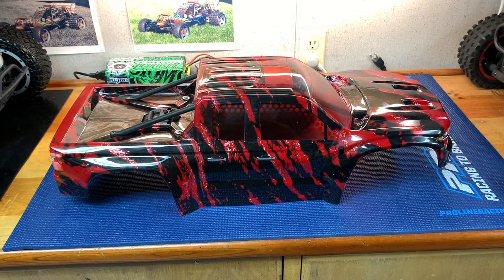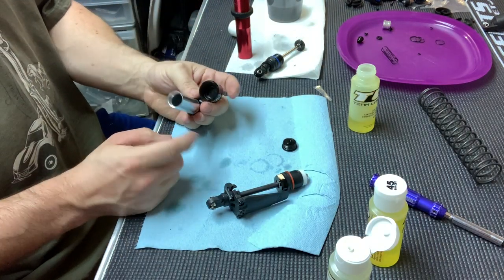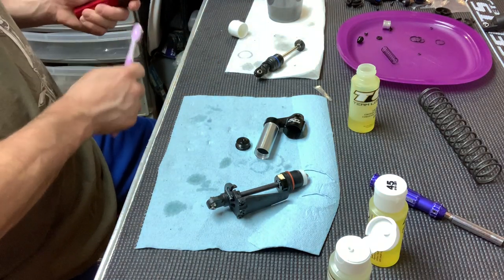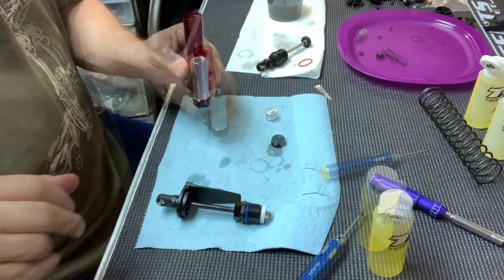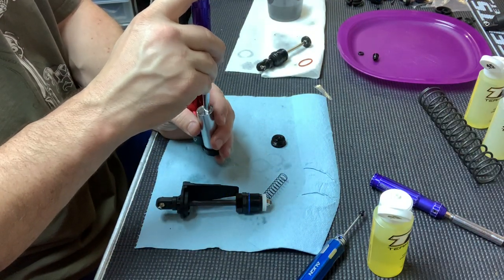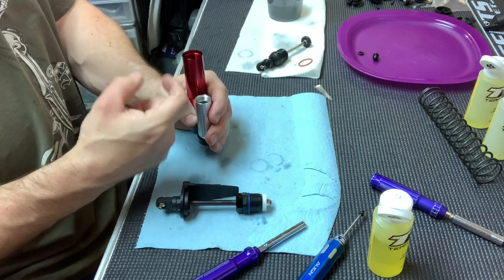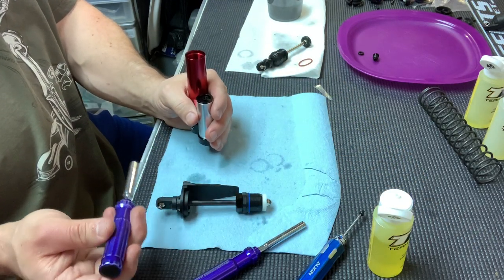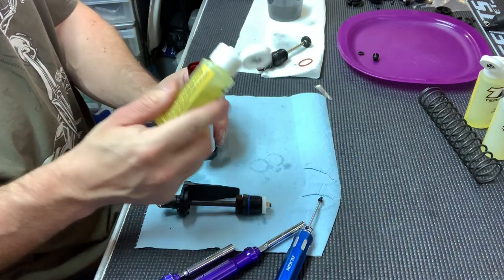Proline Ultra Reservoir Shock upgrade on the Traxxas X-Maxx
Upgrade to the Proline Ultra Reservoirs and the thicker Power Stoke HD shock shafts in this video.